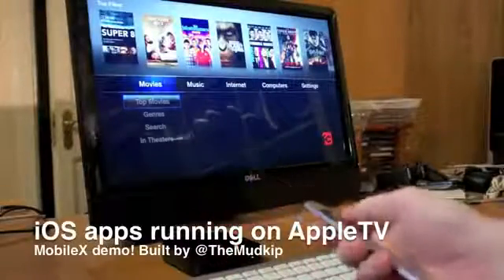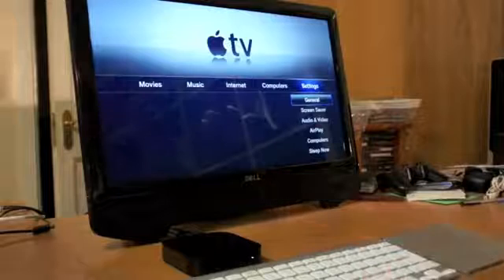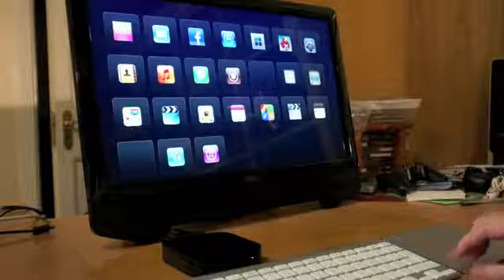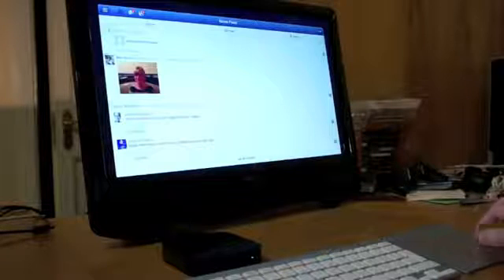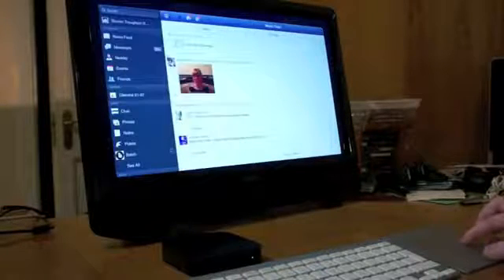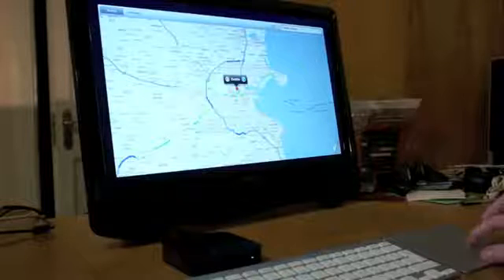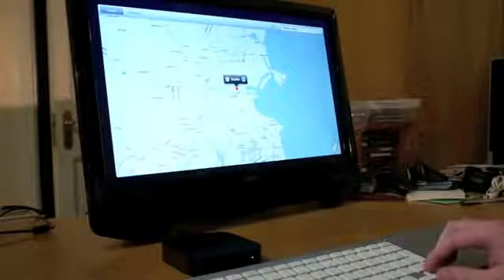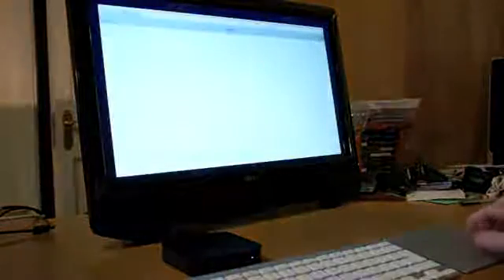Jailbroken Fullscreen iPad apps on AppleTV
Jailbroken Apple TV 2 Running Apps FullScreen